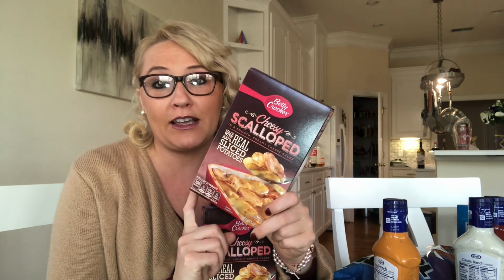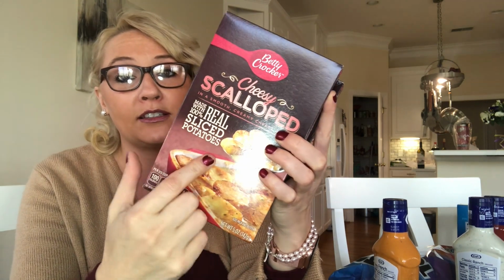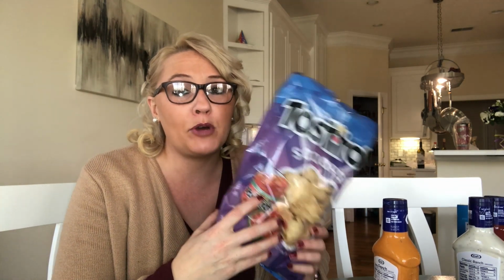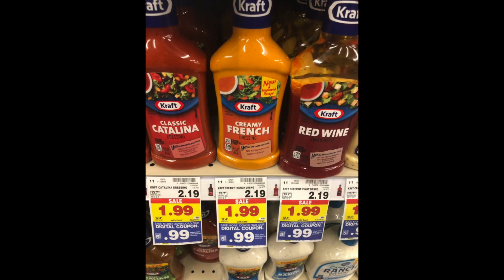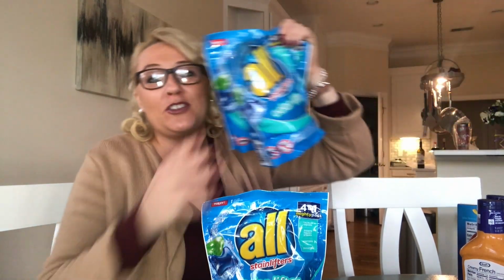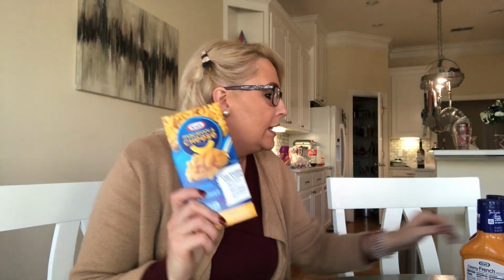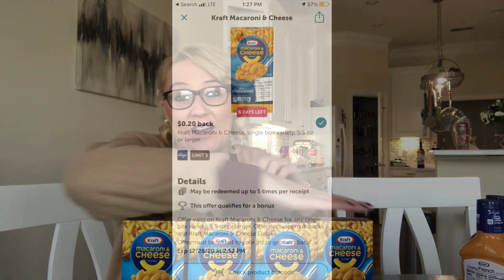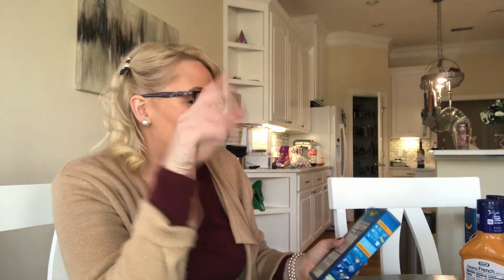Amazing Kroger Digital Deals for Winter Vlogmas Day 3